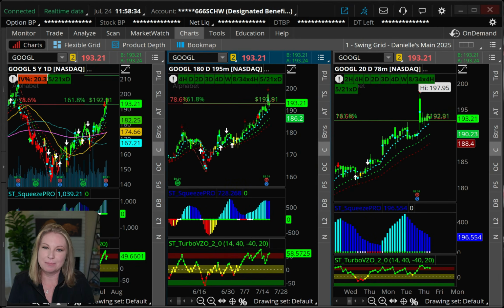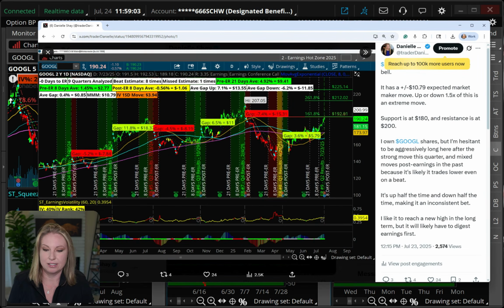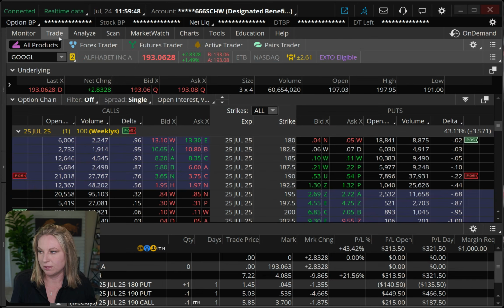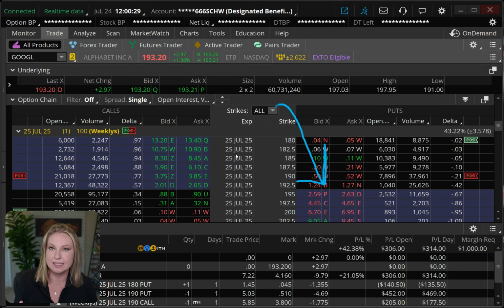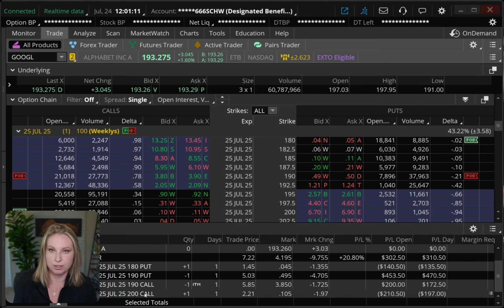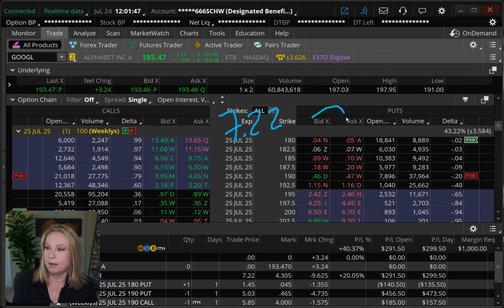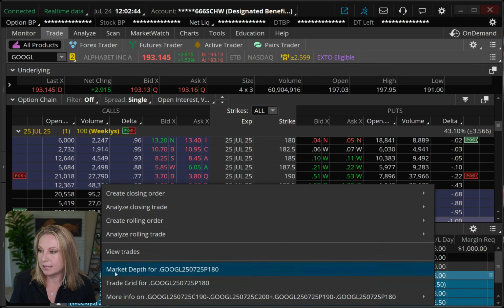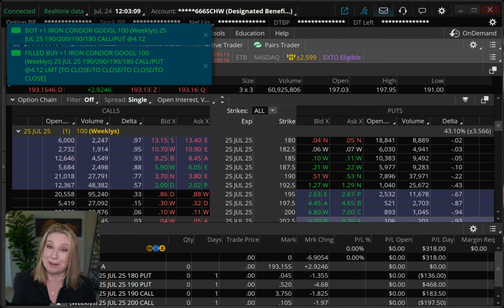Watch Me Trade Google Earnings Like a Pro!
In this Trade Review video, I cover my Google (GOOGL) earnings trade using options, where I sold a neutral iron fly prior to the earnings report. This kind of options trade takes advantage of implied volatility crush.

This is a type of overnight earnings trade, that I cover in my Trading Earnings series.